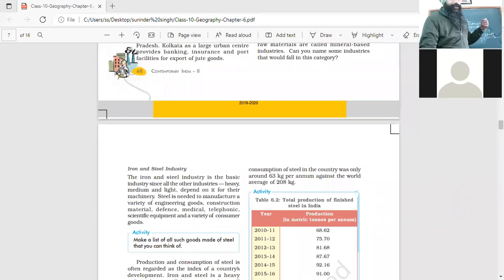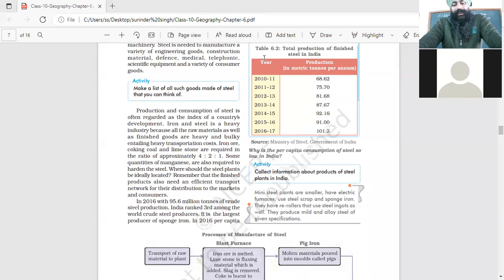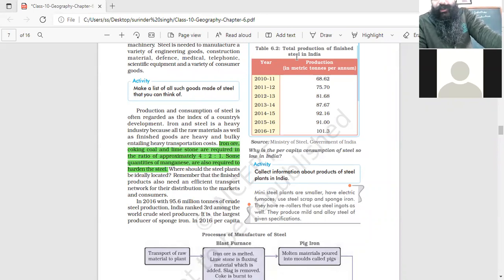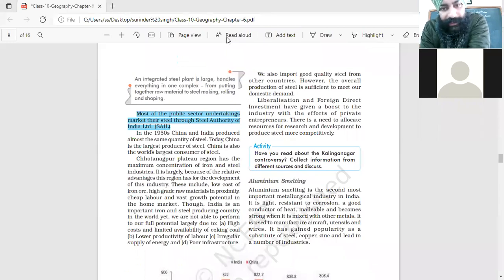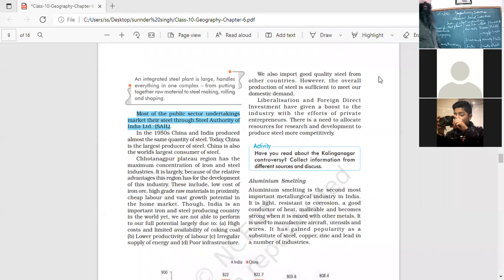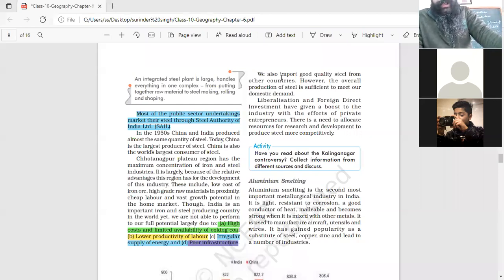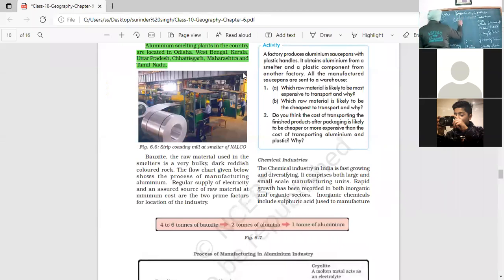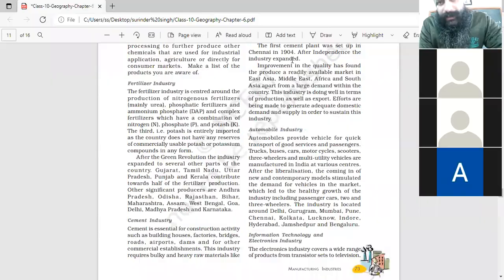25.1.2022_10-C,D_Geography